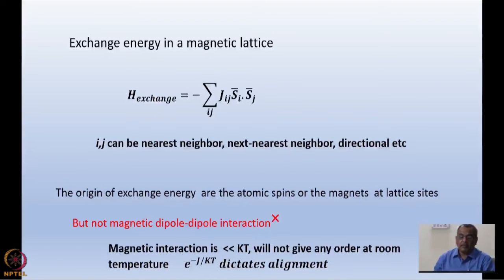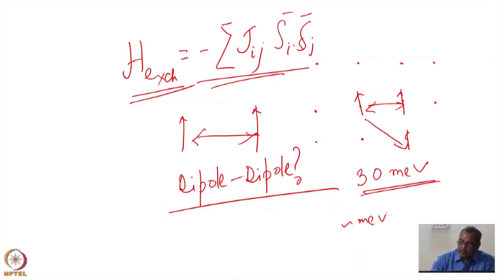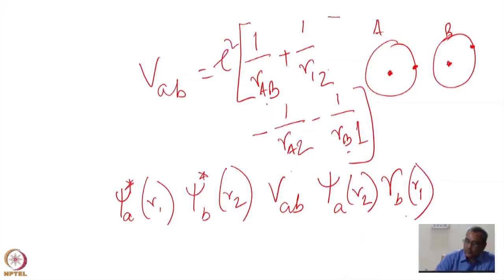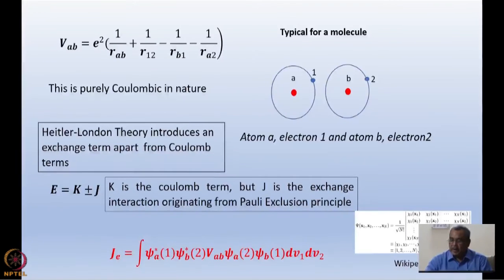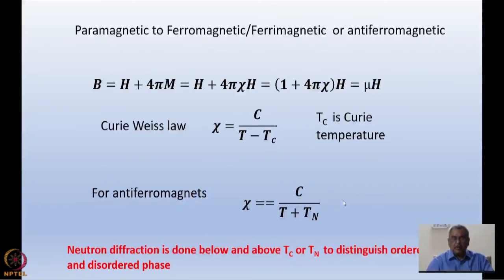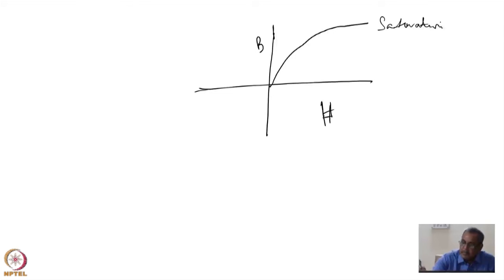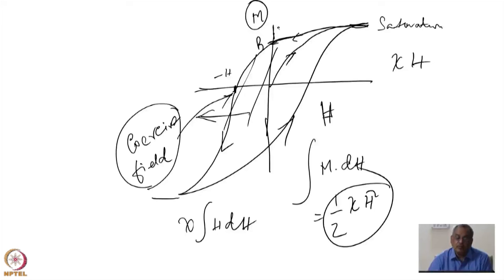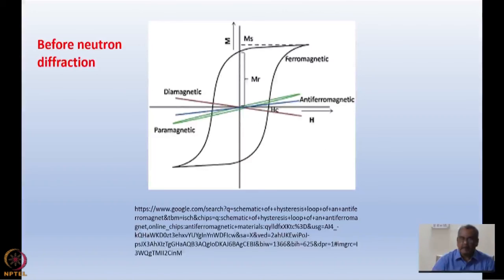Week 5: Lecture 14B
Week 5: Lecture 14B: Magnetism in solids